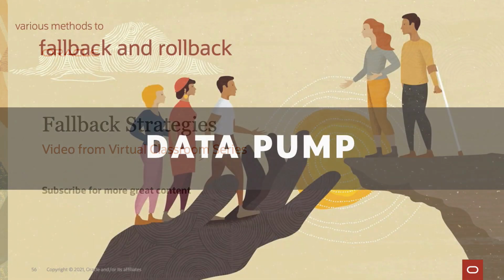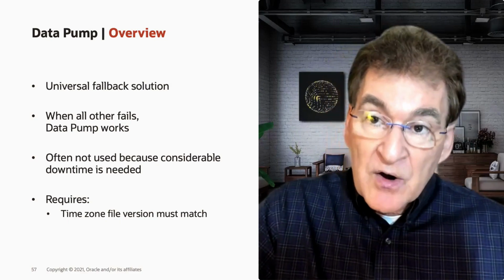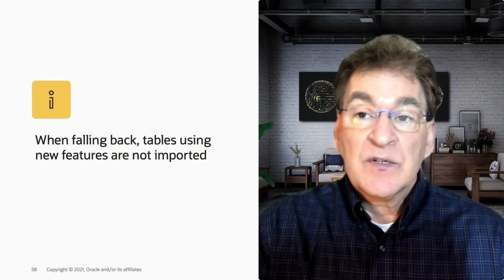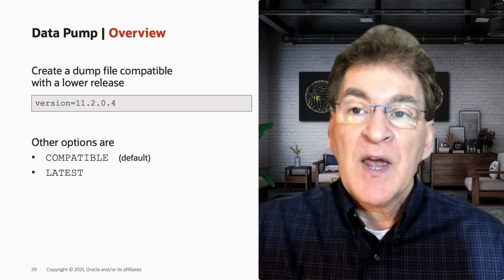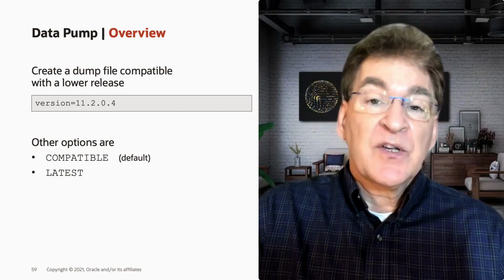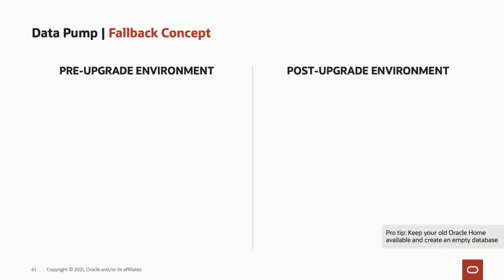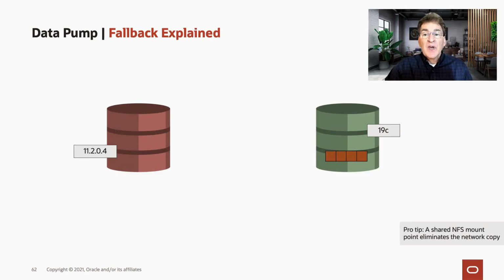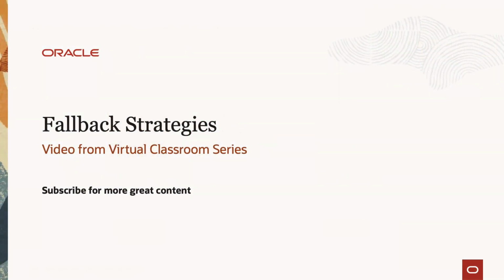Data Pump as fallback method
Data Pump is a very versatile fallback method that can almost always be used. It offers superior functionality but at the cost of speed.